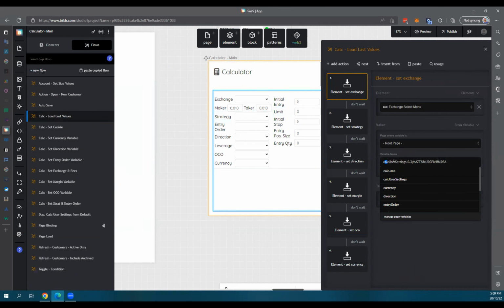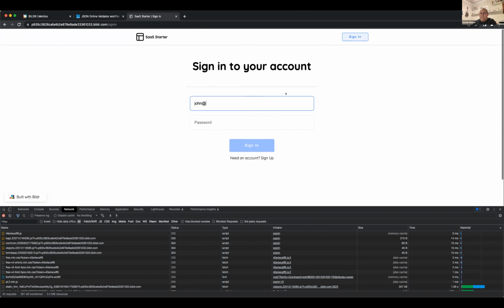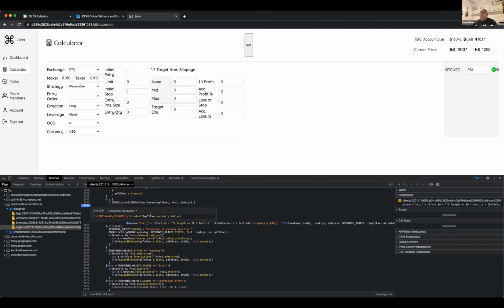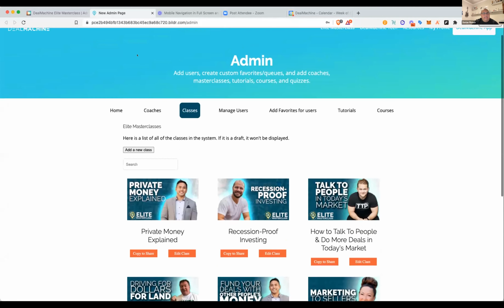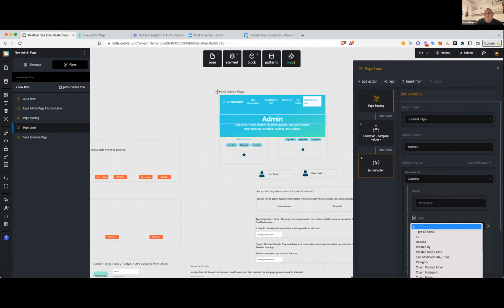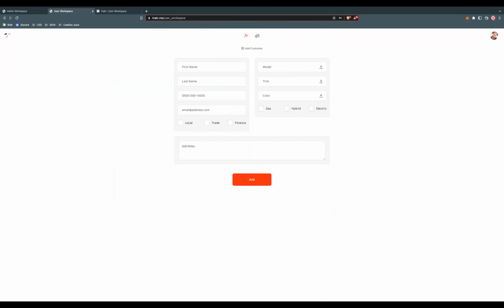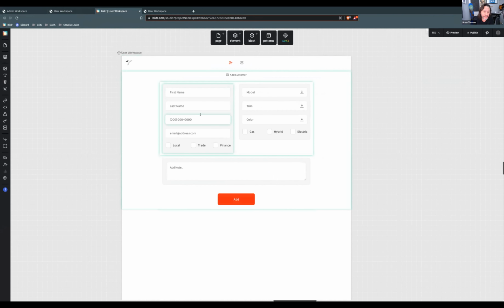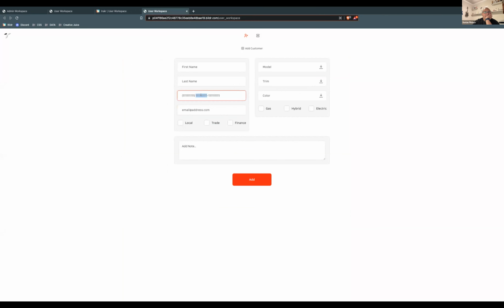Office Hours Replay 10/20 📼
Office Hours Oct 20 2022

Every week we hold open time to help our users in their projects. All levels welcome. Catch the next session